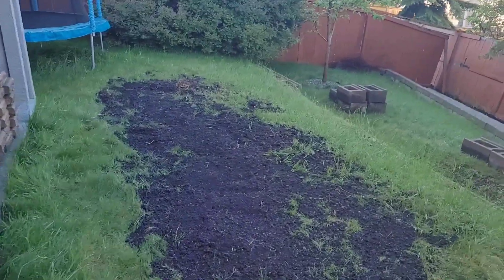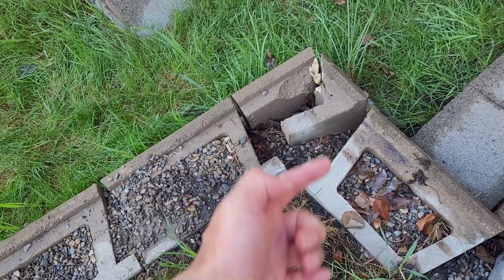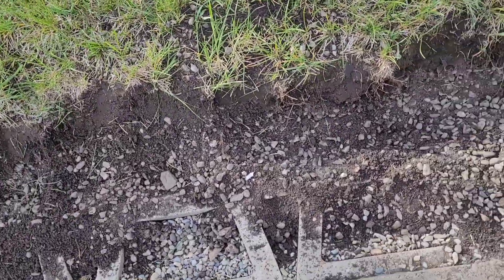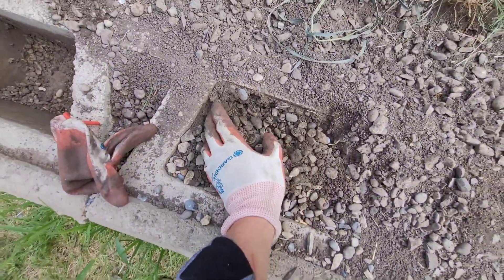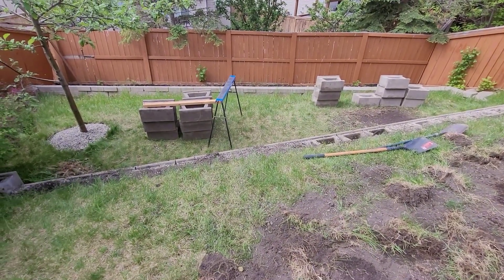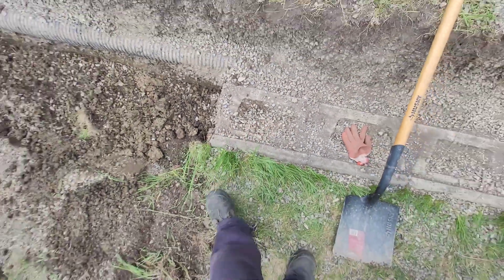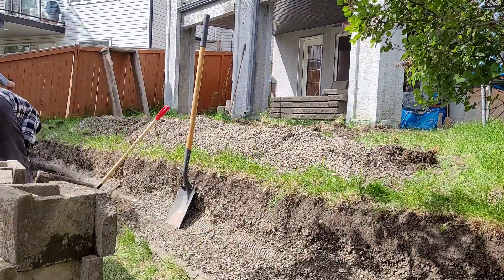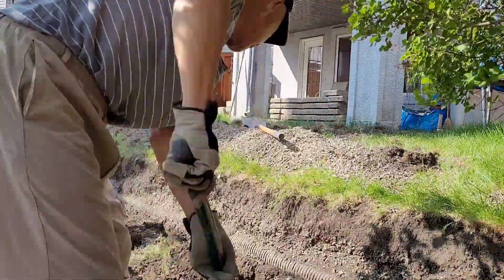Fix retaining wall - part 2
When we removed most of the bricks, we found a drainage hose behind the wall. There are also a lot of small gravels filled behind the wall. The builder actually did a reasonable job, but over time, clay and soil migrated to the gravel section and plugged up the drainage system, and the retailing wall started to lean over.